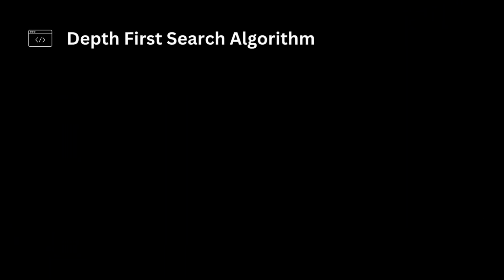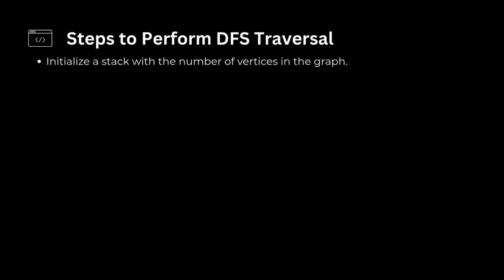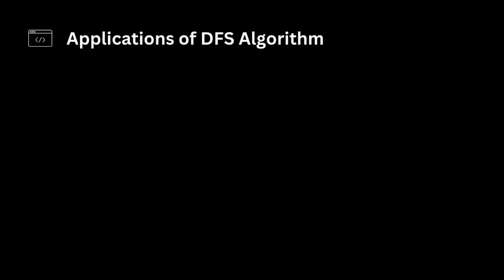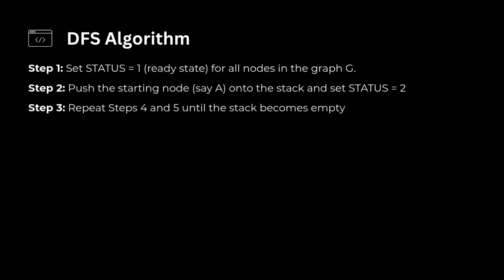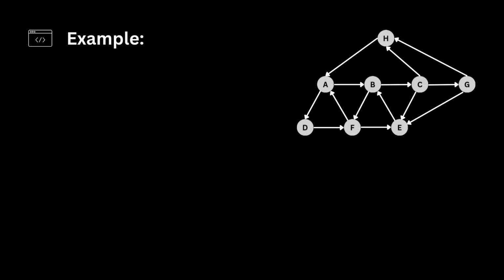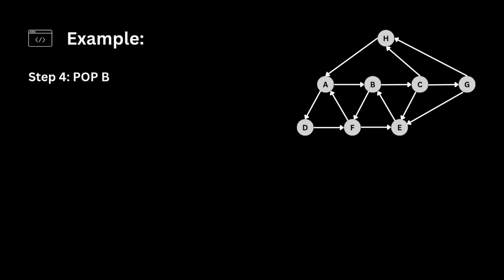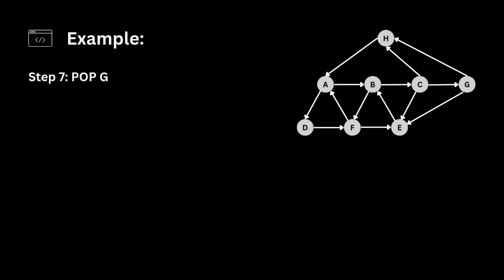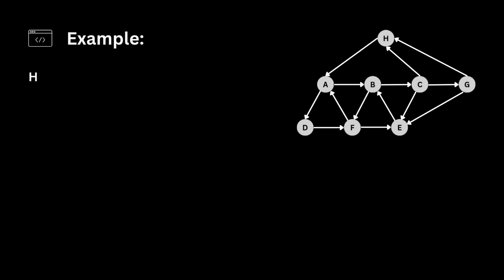Episode: 66 DFS Algorithm (Depth First Algorithm)